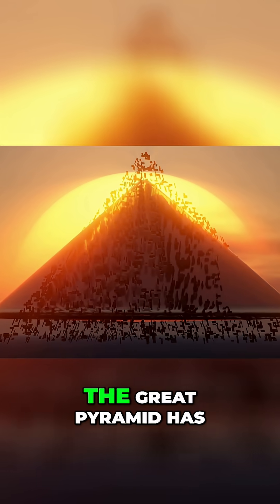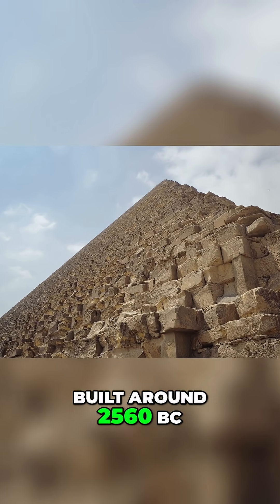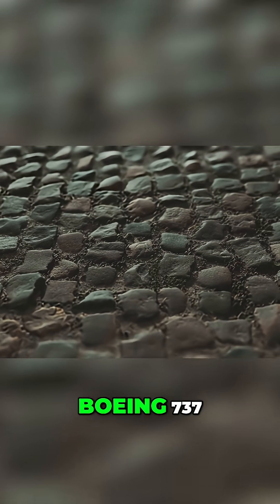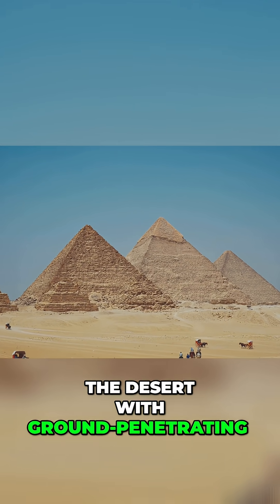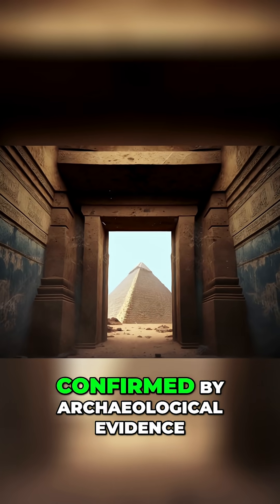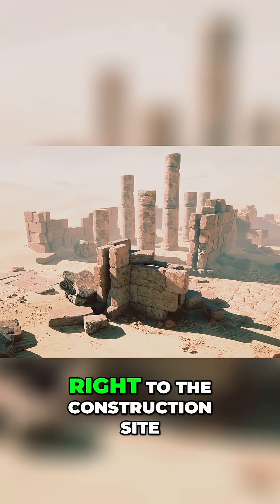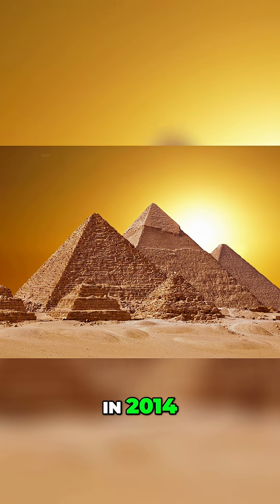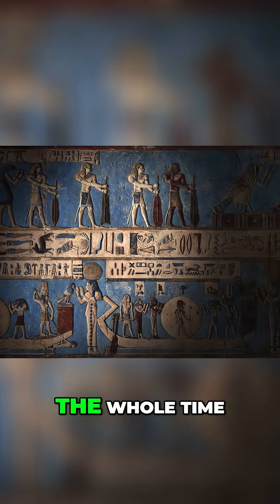Great Pyramid's Secret: Ancient Egyptians' Ingenious Method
For 4,500 years, a secret hid in plain sight at the Great Pyramid. Scientists discovered how 2.3 million massive stones were moved using a lost branch of the Nile River. Ingenious engineering, not aliens!